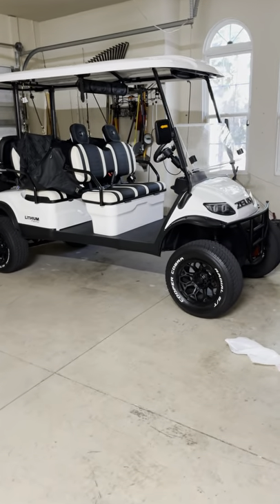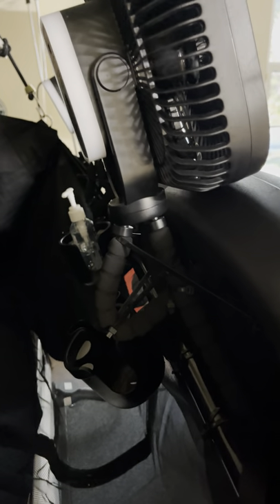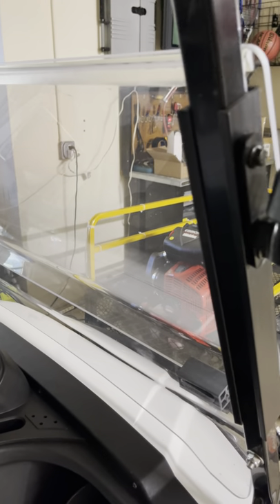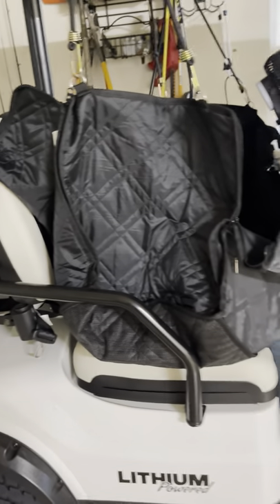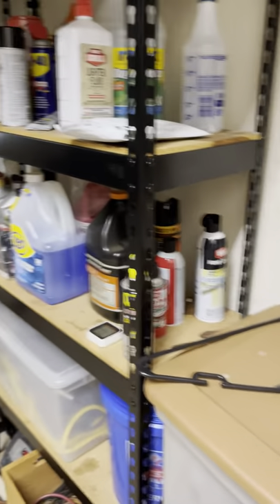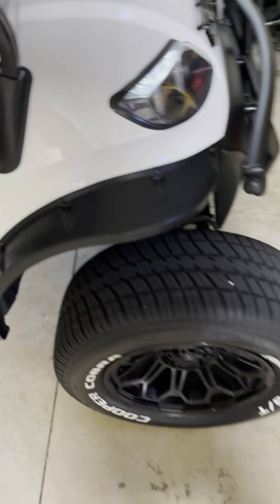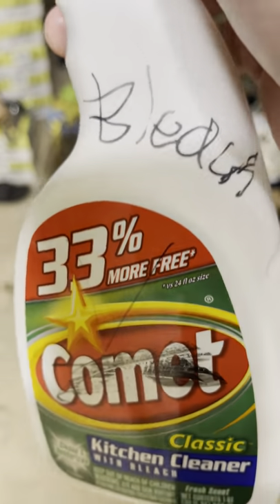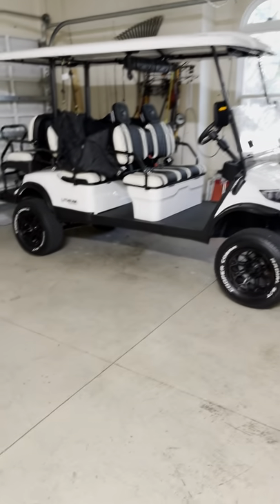How to clean your ICON golf cart!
Thought I would share the products I use to clean my ICON golf cart. Also wanted to show some new fans I installed a few months back along with a new large dog carrier I put in the backseat.￼

Links to accessories I’ve added or used on my ICON EV